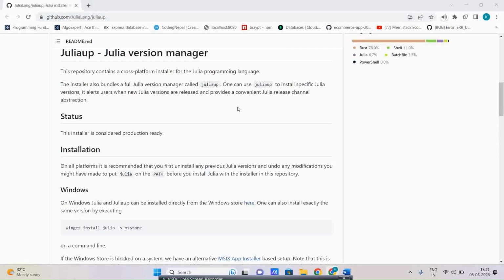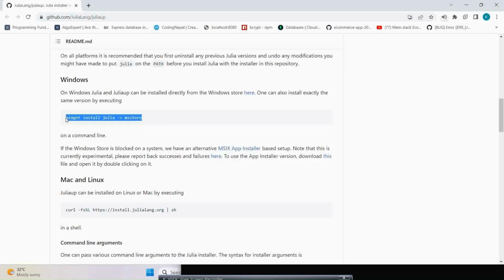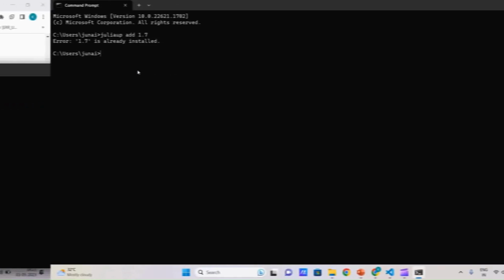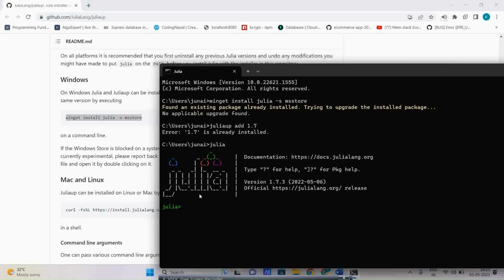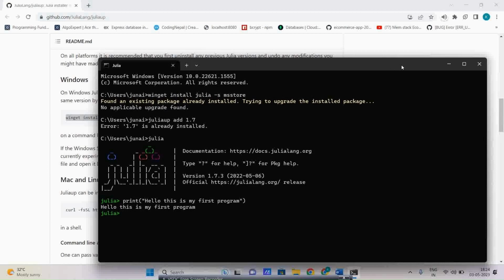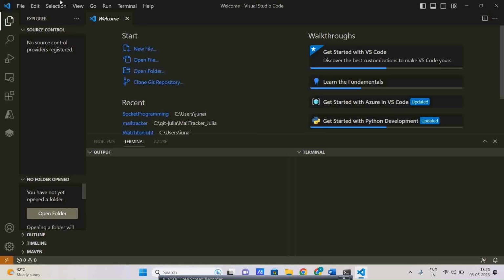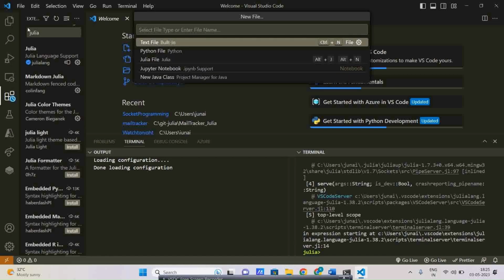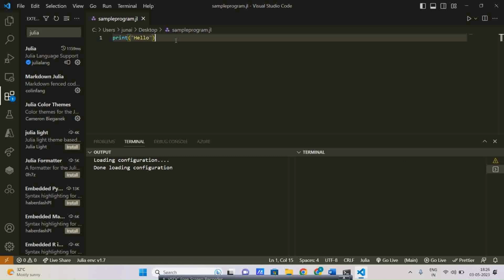Installation julia programming computerscience science genie fullstack grupverse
This video will guide you to install Julia in your system
//github page where installation link is available

//or type the following command in command prompt directly(for windows)
winget install julia -s msstore

//after writing the above command, type

juliaup add 1.7

juliaup default 1.7

//Now Julia has been installed in your system. After this, type Julia in the command prompt and you can start working with Julia

//Now install VS Code in your system and go to extension and install Julia extension. Save your Julia files with “.jl” extension.

//save your file – cntrl+s
//run line by line code – shift+enter